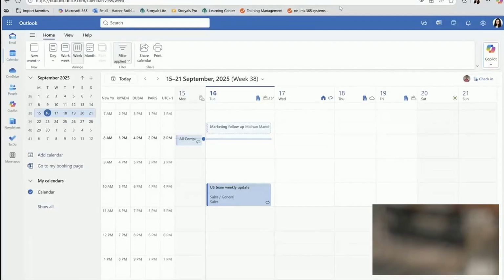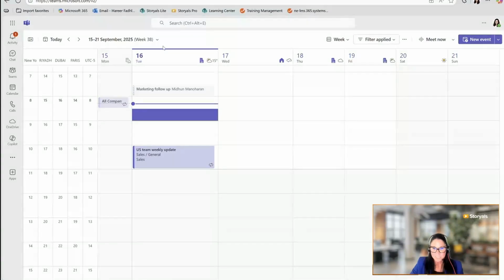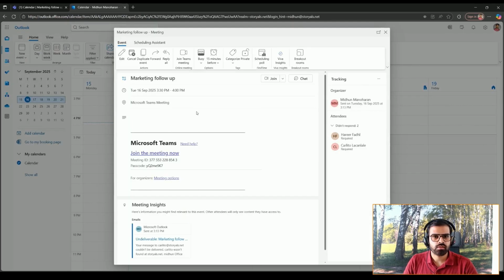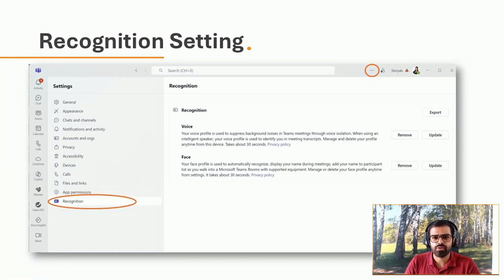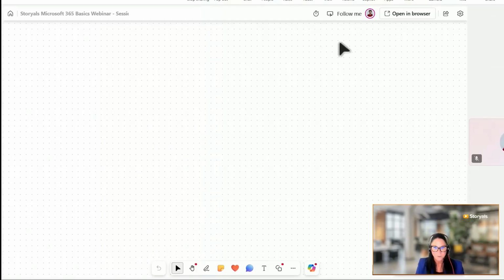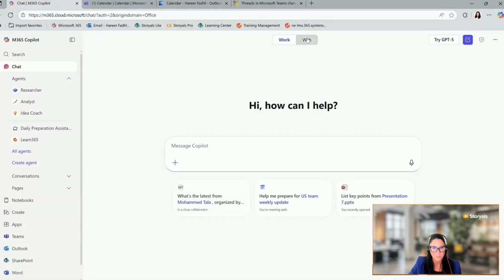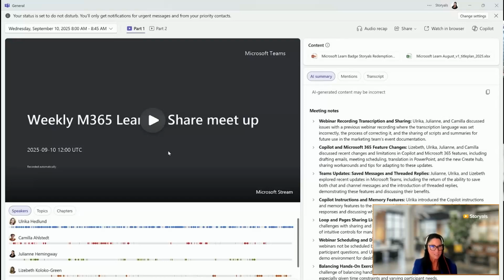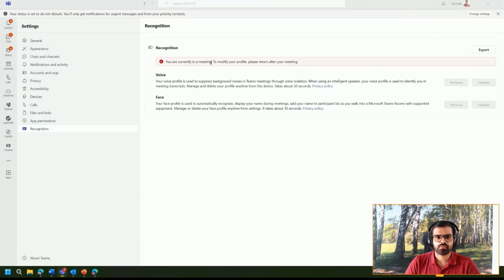Storyals Webinar: Microsoft 365 grunder för slutanvändare, del 2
Är du ny på Microsoft 365 eller vill du fräscha upp grunderna? Storyals är glada att kunna meddela ett par webbinarier under 2025, speciellt utformade för slutanvändare som behöver lite mer vägledning i vardagen. Oavsett om du precis har börjat eller vill säkerställa att du utnyttjar verktygen på bästa sätt, är dessa tillfällen för dig!

Den 27 maj höll Camilla Ahlstedt, produktivitetsexpert på Storyals, och Mattias Netz, produktivitetskonsult på Atea Sverige, det andra webbinariet med fokus på möteshantering i Teams. Under detta webbinarie får du ta del av en matnyttig och intressant diskussion om hur du kan arbeta säkert och effektivt med de digitala verktyg som redan finns tillgängliga i din organisation. Du får även tips och tricks för att förbereda, planera, genomföra och hålla engagerande Teams-möten.